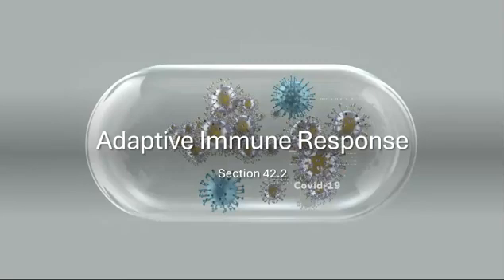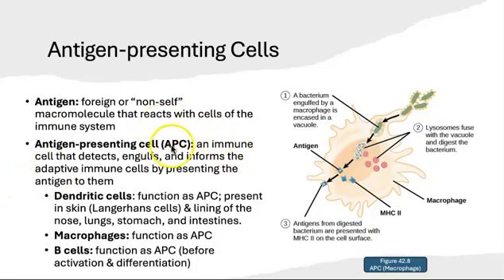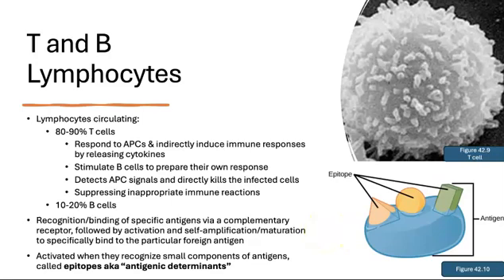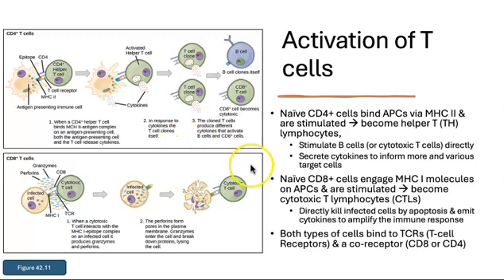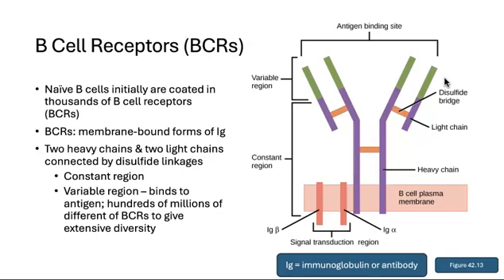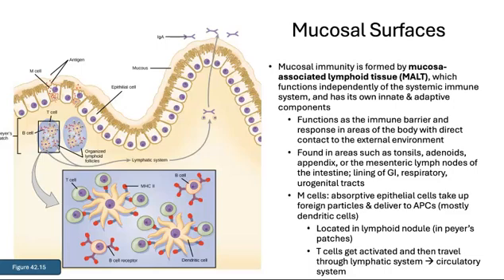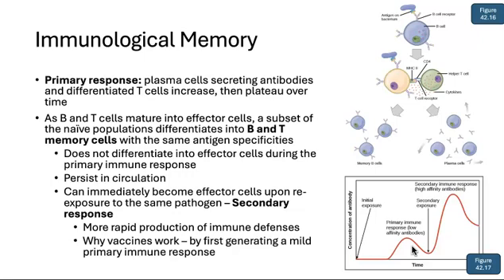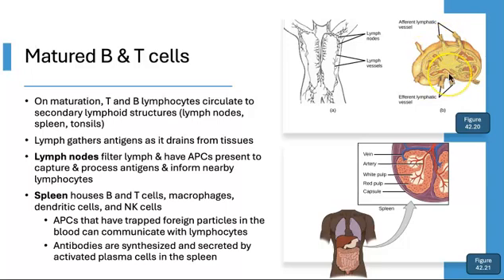AHS 120: Ch 42.2 - Adaptive Immune Response